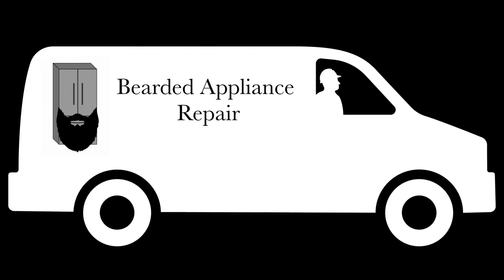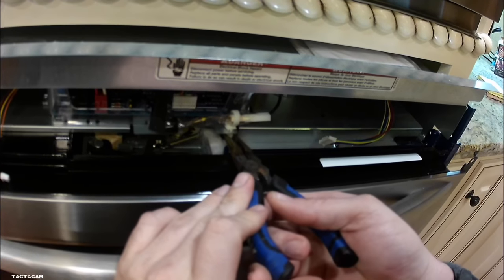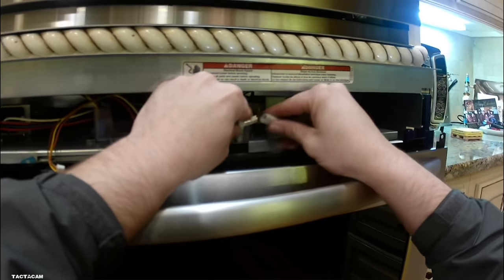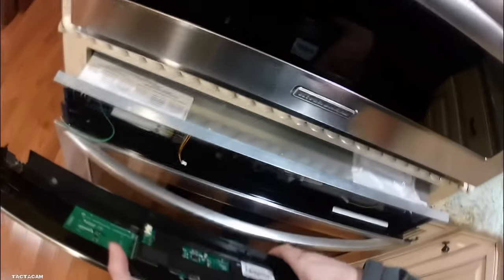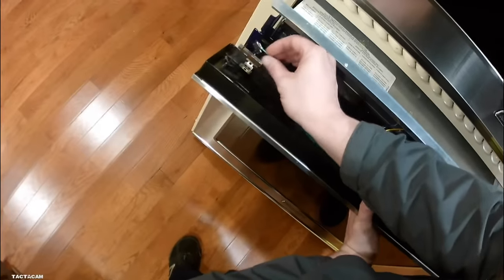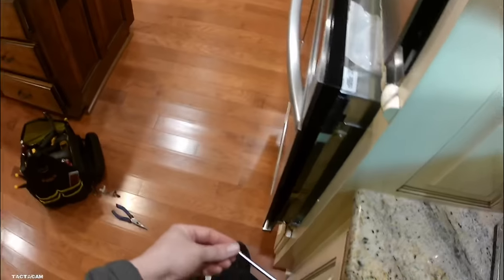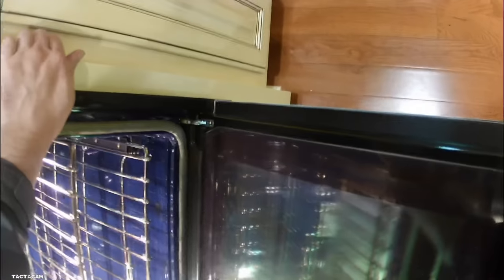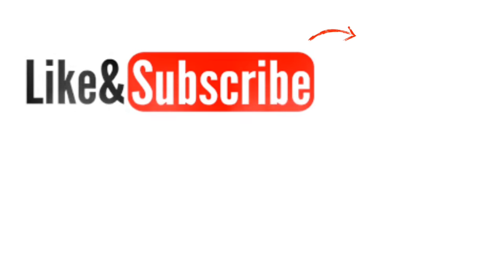Kitchen Aid Wall Oven Dead Display Diagnosis and Repair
Here is the link for the fuse

This Unit has a dead display.  It’s getting the correct voltage to the unit but won’t do anything else. There is a fuse that can blow which will kill power to all the electronics.  This was the issue on this wall oven.  Will show you how to test and replace this fuse.